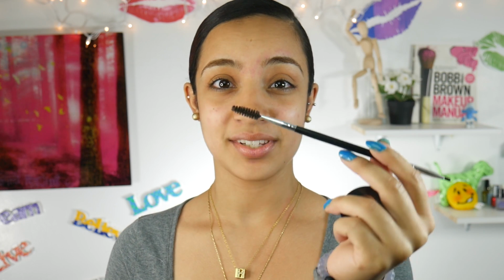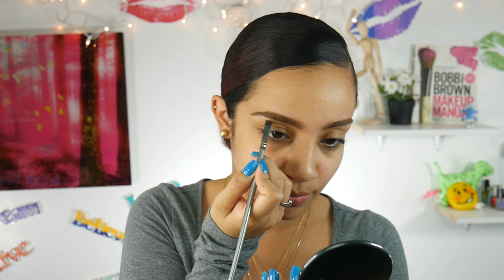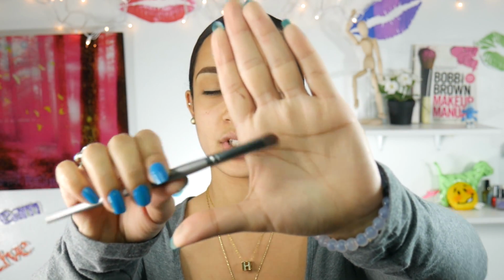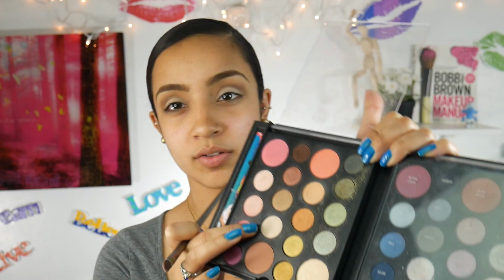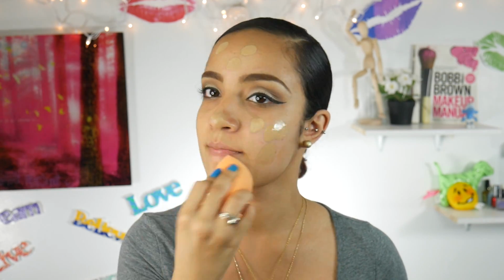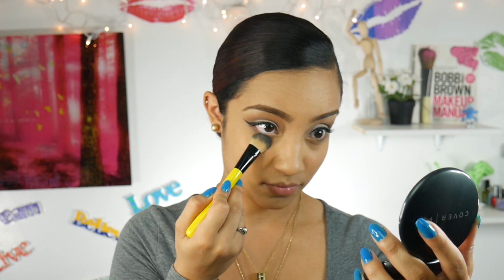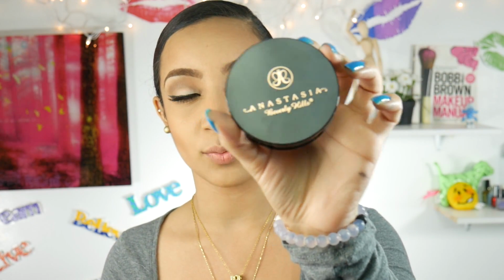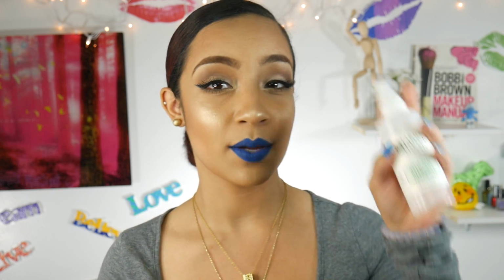Neutral Eyes Blue Lip Glowy Makeup Tutorial | kissedbyken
Hey Guys! So today, I wanted to bring you all a neutral color makeup tutorial with my own twist. This look is perfect for an everyday makeup look if you just switch out the lip color. I love a bold lip with any look and i love to have fun with my makeup so I try everything lol. I hope you guys enjoy this look! Let me know what do you think about this look? Do you like bold lips?  Love you!

Products Mentioned:
Anastasia Beverly Hills Dip Brow Pomade in Chocolate
Crave Naturals Brow Kit Brush
Cover FX Total Cover Cream Foundation in G50
Urban Decay Eyeshadow Primer Potion in Original
Sephora Powder Foundation in Medium 30
BH cosmetics Blending Brush
L'Oreal True Match Powder Foundation in W8
Naked Smoky Palette- Thirteen, Whiskey
Smashbox Art. Love. Color. Master Class Palette- Alabaster, Glow, Azure
Gallany Mascara in Private Jet Black
Nivea Post Shave Balm in Sensitive
L'Oreal True Match Foundation in W6 Sun Beige
Real Techniques Sponge
Urban Decay Naked Skin Concealer in Medium/Dark Warm
KISS Lashes in Posh
Kat Von D Shade and Light Contour Palette- Shadowplay
Anastasia Beverly Hills Illuminator in So Hollywood
Laura Geller Baked Gelato Swirl Illuminator in Gilded Honey
L.A. Colors Eye Pencil in P610 Electric Blue
Mario Badescu Rose Water Setting Spray